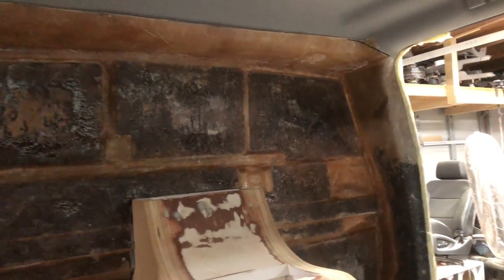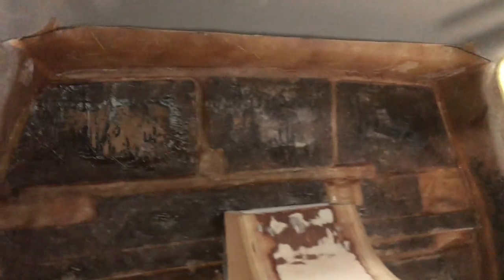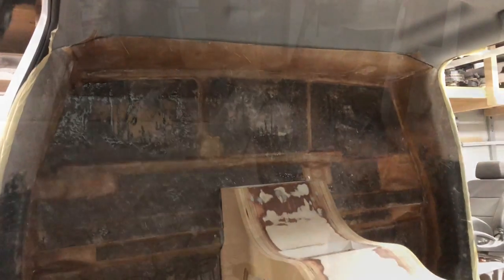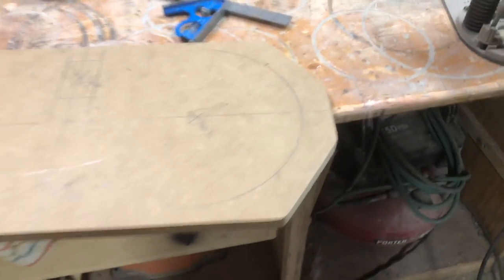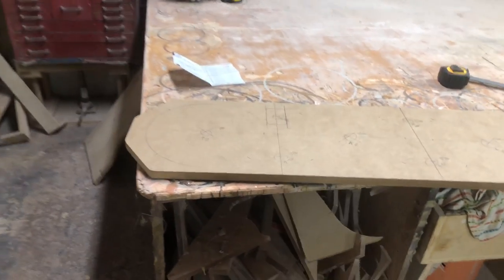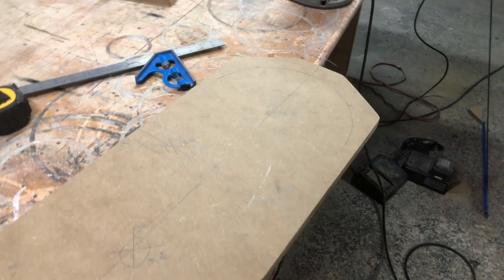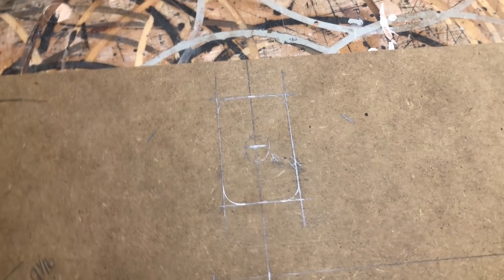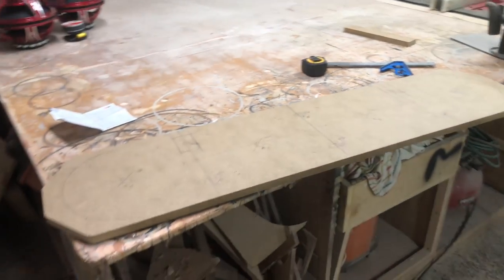IN THE SHOP WITH CUSTOMLOWZ Car Audio Vlog Ep49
Please help to support the page by following my channel and go order something off my website!

Every order helps support a small single person run business grow!

Car audio gear from TOP brands!

SHIPPING IS ALWAYS FREE!

Like my Facebook Page @Custom Lowz-Enclosures